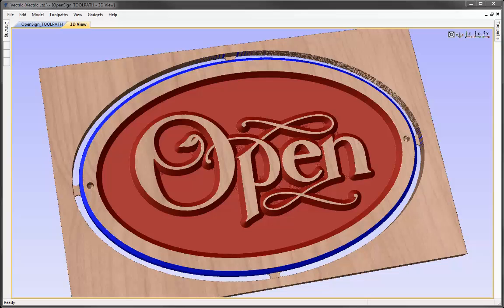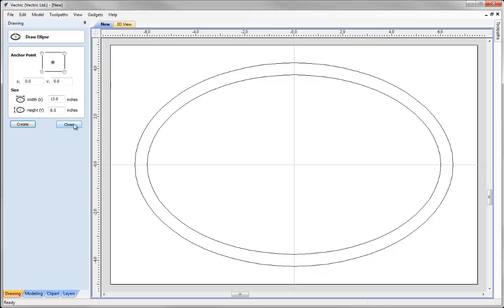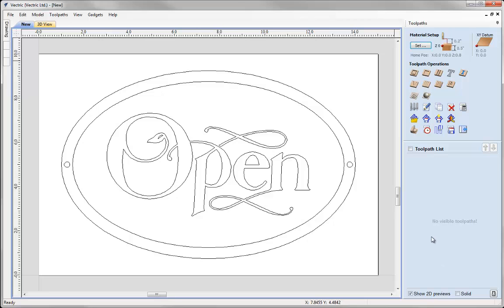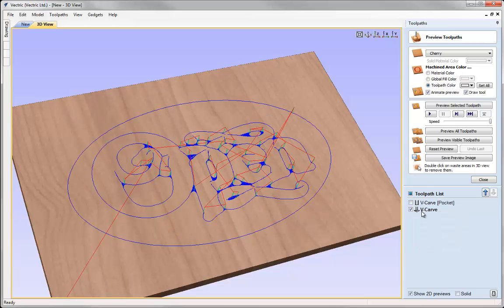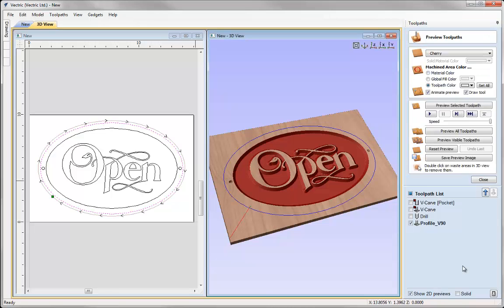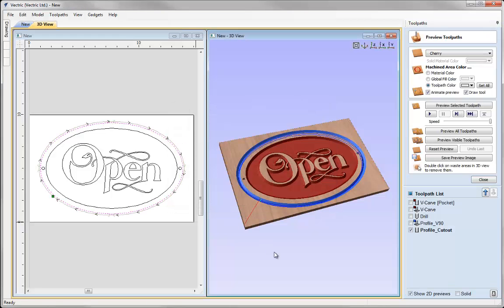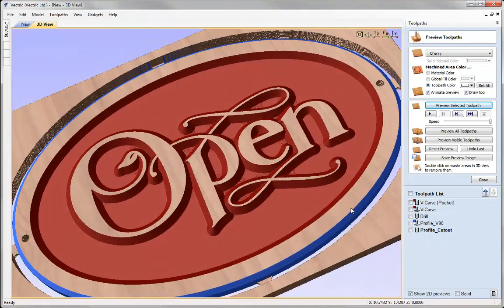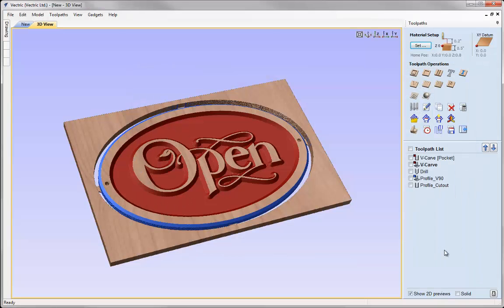Getting Started - Open Sign (Short)